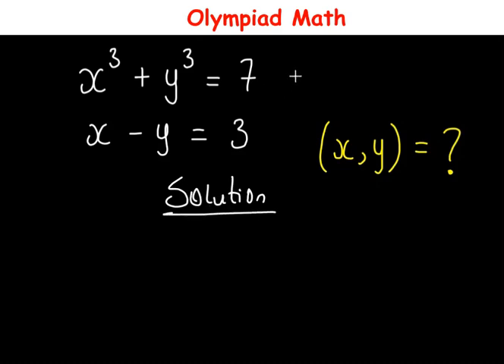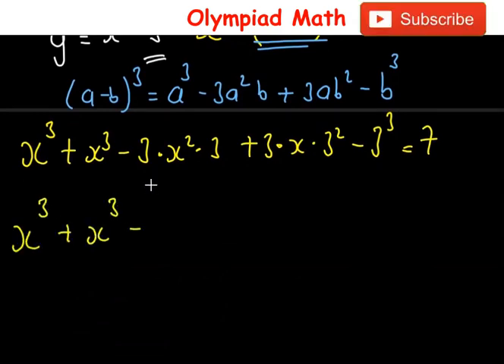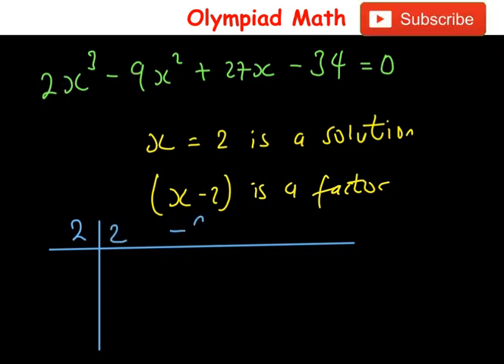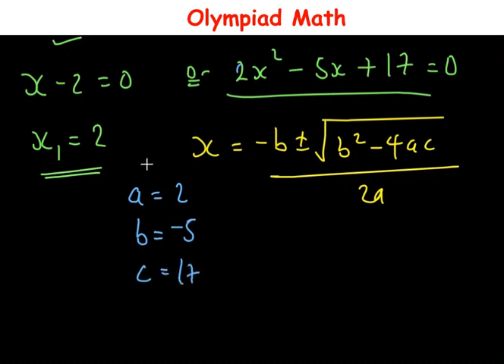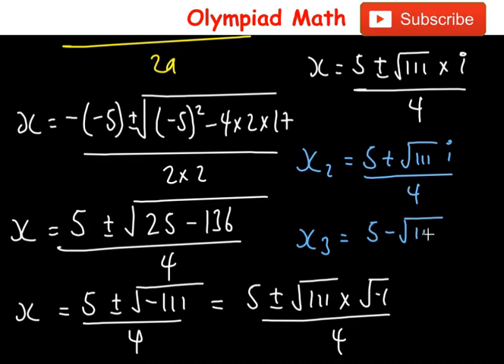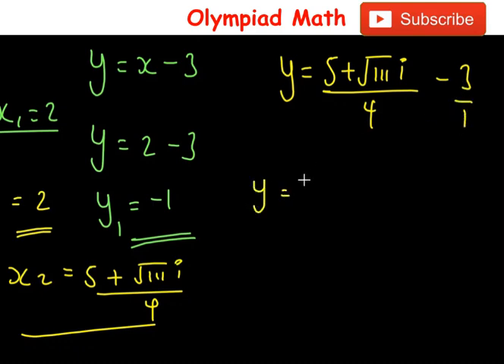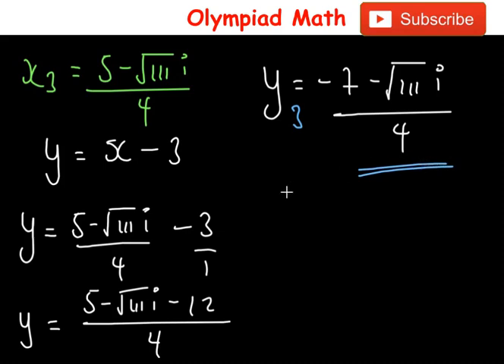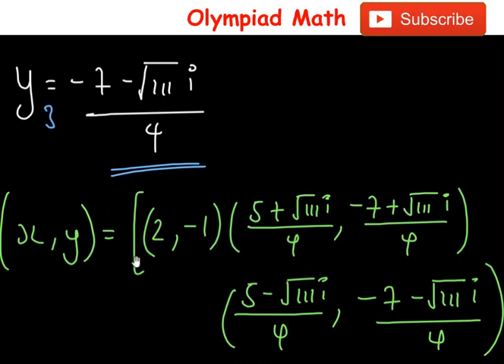A Nice Algebra Problem | Math Olympiad | How to solve for x=? and y=?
math olympiad
olympiad math
math
maths
algebra
algebra problem
equation
exponential equation
a nice exponential equation
radical equation
a nice radical equation
math tricks
imo
Find the value of x and y?
How to solve x³+y³=7 and x-y=3

In this video, we'll show you How to Solve Math Olympiad Question A Nice Algebra Problem x³+y³=7 and x-y=3 in a clear , fast and easy way. Whether you are a student learning basics or a professtional looking to improve your skills, this video is for you. By the end of this video, you'll have a solid understanding of how to solve math olympiad exponential equations and be able to apply these skills to a variety of problems.